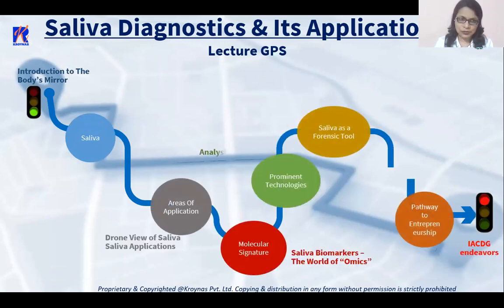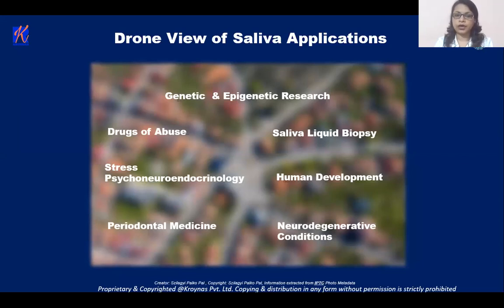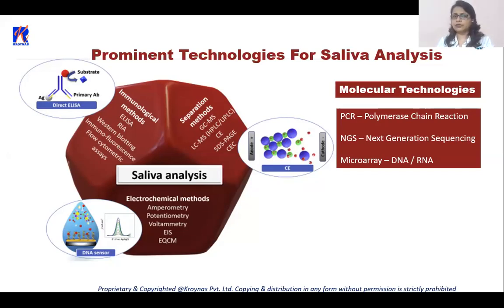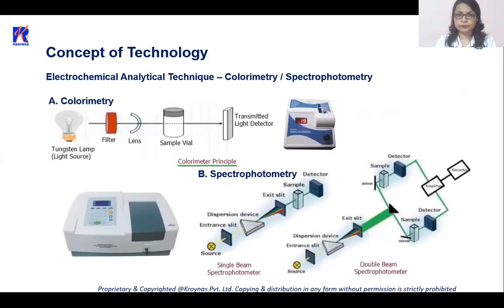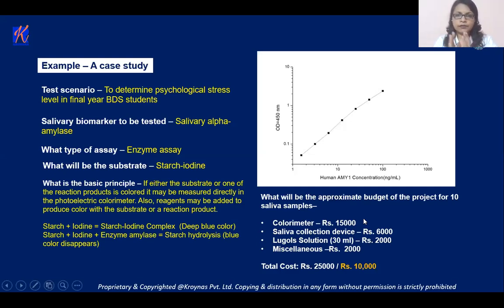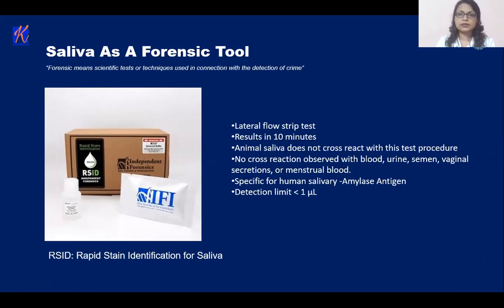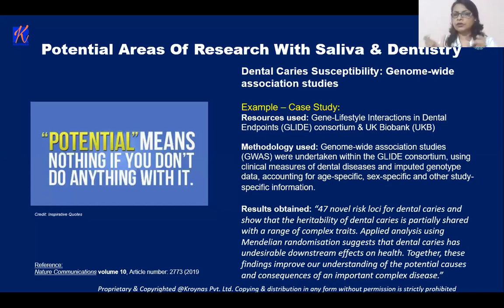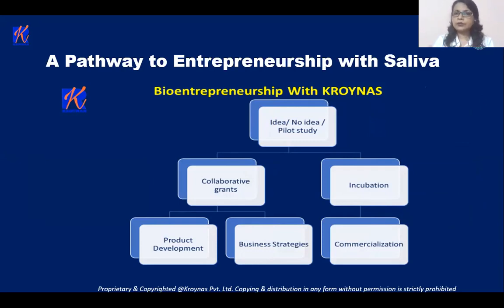Saliva Diagnostics & It's Applications - Dr Gargi Roy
Lecture by Dr Gargi Roy Goswami on 12th July 2020 (Sunday)
5pm.